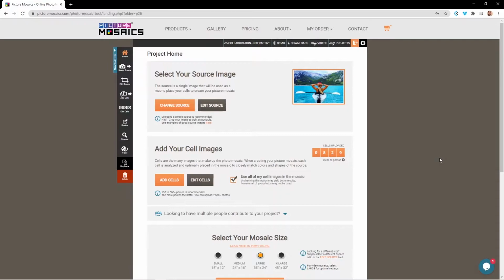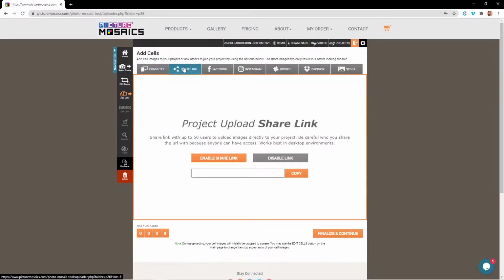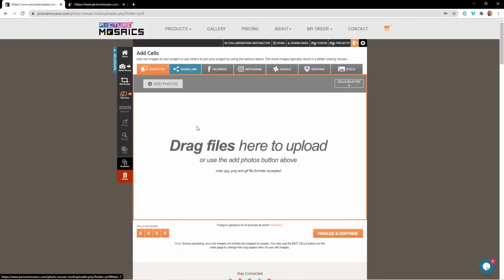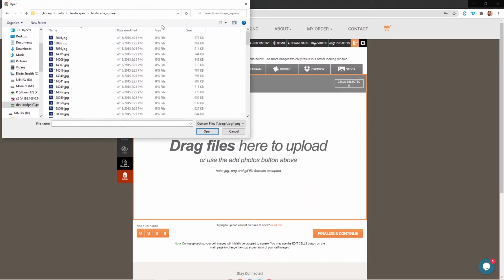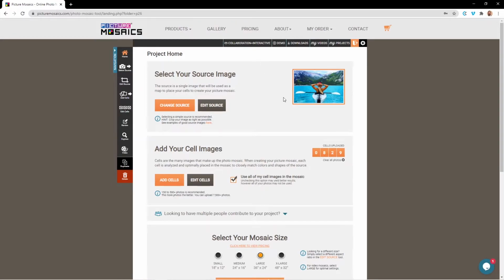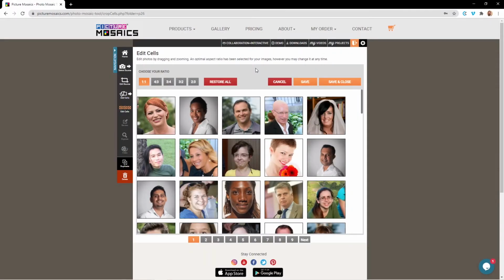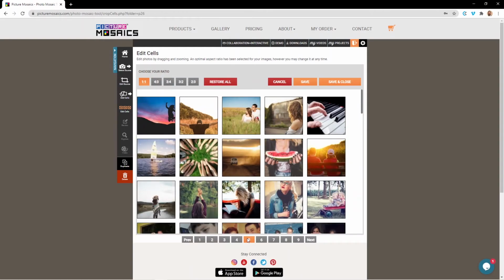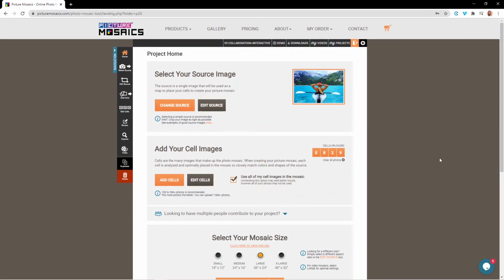Online Mosaic Tool Episode 3: Cell Images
In this video we will review the Cell Images step for your photo mosaic project.